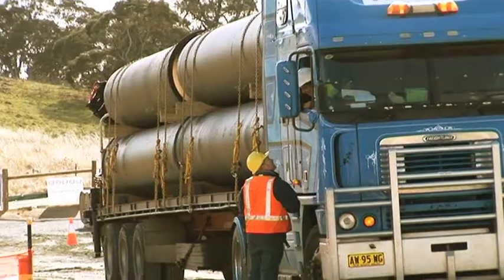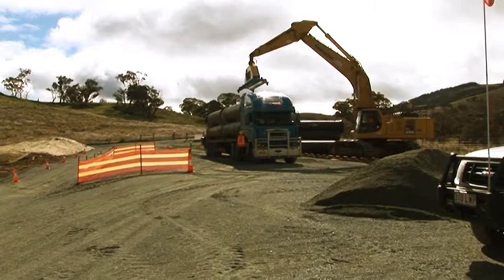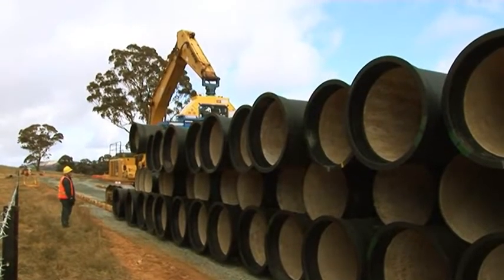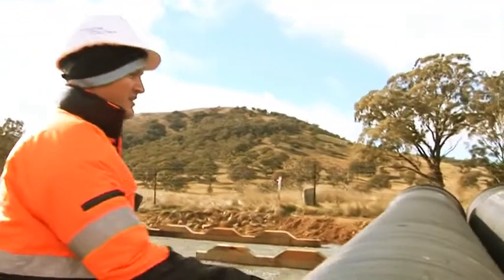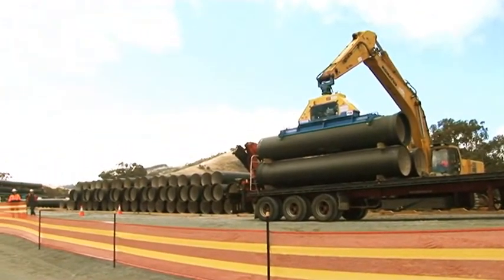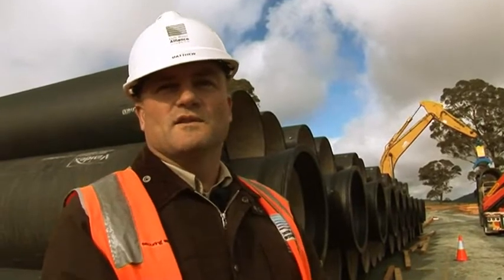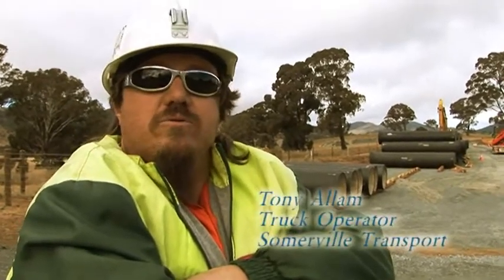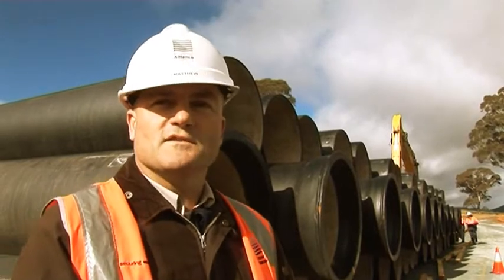Murrumbidgee to Googong Water Transfer pipes arrive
Murrumbidgee to Googong Water Transfer construction manager Matthew Richardson welcomes the arrival of the first pipes and explains how they will be used on the project.

[Richard Snashall is a local documentary maker working with ACTEW to record and tell the stories of our Murrumbidgee to Googong Water Transfer and other water security projects]